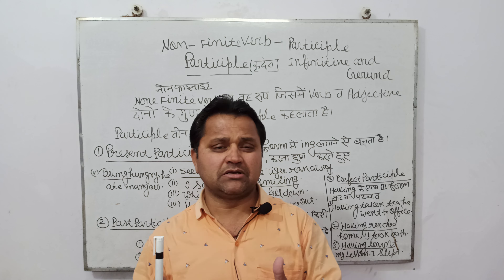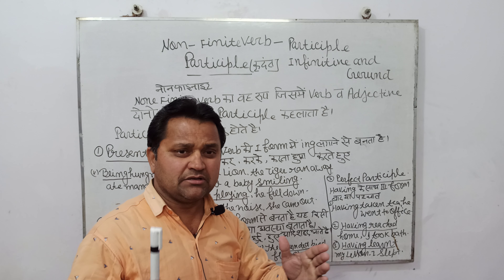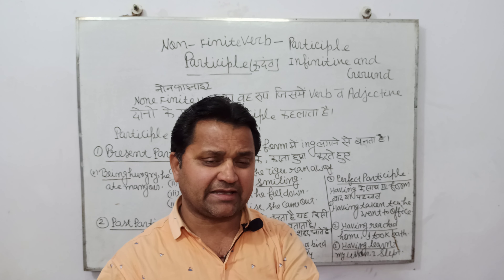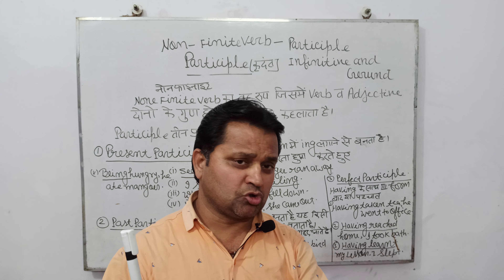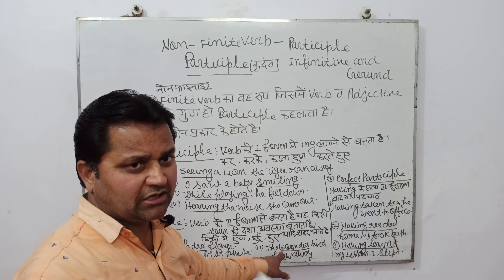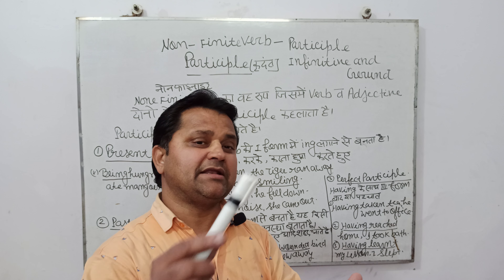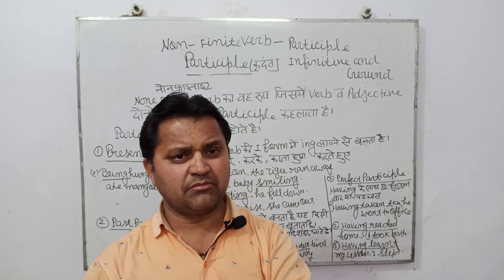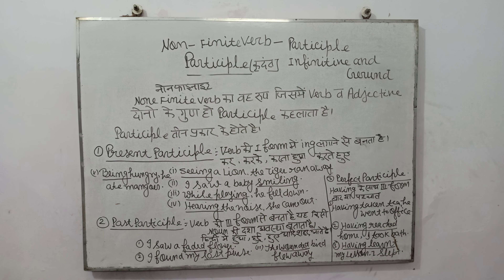Use of Participle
Dear students Guys And friends today I have to tell you Participate and Its kind
present participle
past participle
perfect participle